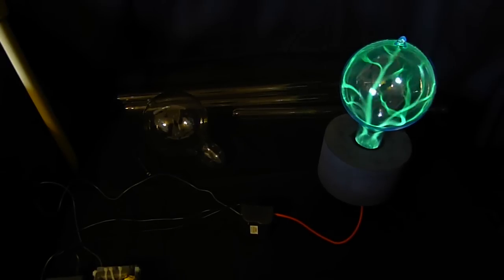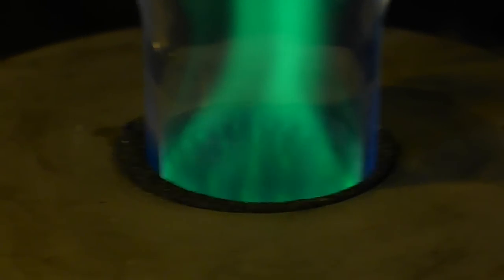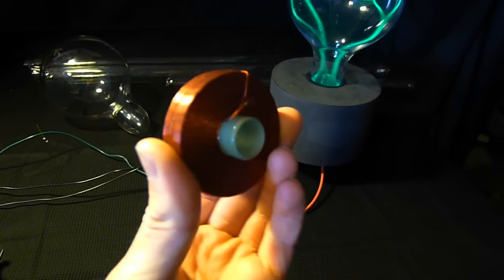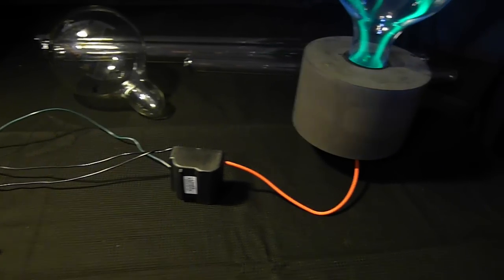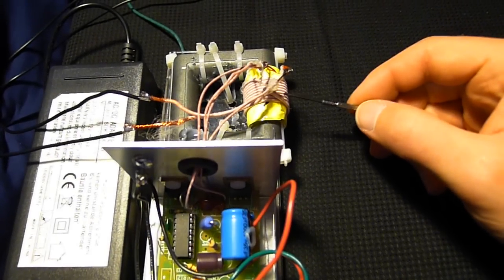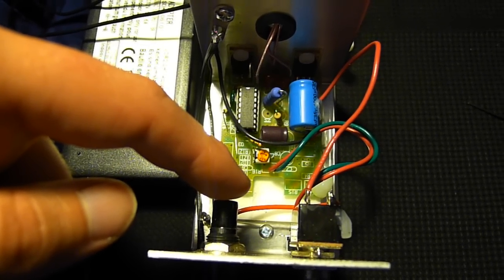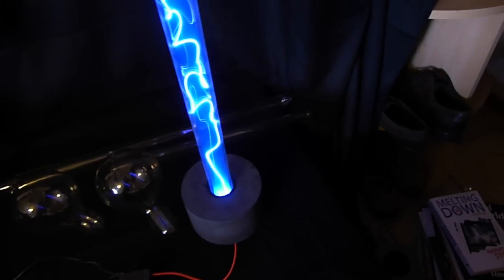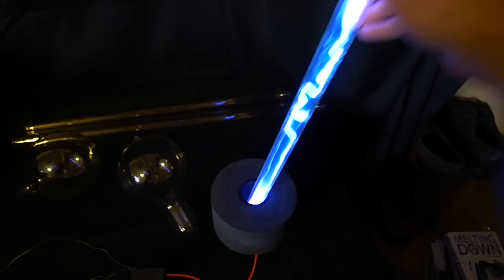Power supplies for decorative plasma displays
This video suggests one easy and economical approach to a power supply for large electrodeless plasma tubes.  Such devices operate from high-frequency, high-voltage electricity that must be obtained from a suitable circuit containing a switchmode inverter and a high-turns-ratio step-up transformer. (Alternatively, CW Tesla coils are very effective).  The supplies in small commercial plasma globes cannot drive many of the larger custom and artistic displays, necessitating a DIY approach to the power supply...or spending a lot of money.  I describe the use of a small encapsulated commercially-available transformer (the HVT-01 from Images Scientific, being driven by a DC-powered inverter, the PVM-12 sold by Information Unlimited to provide about 60W to a variety of plasma loads.  The PVM-12's circuit is based on the SG3525A PWM chip switching a couple mosfets in push-pull mode, and the schematic may be found